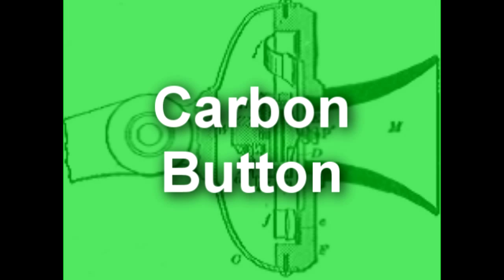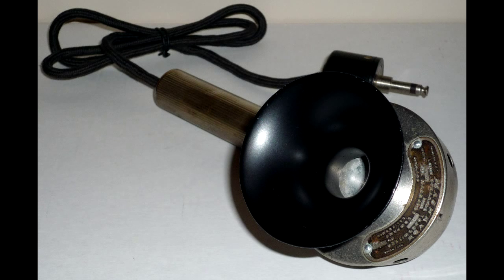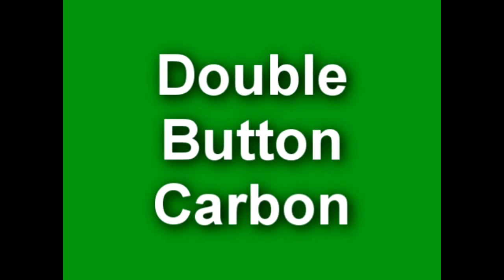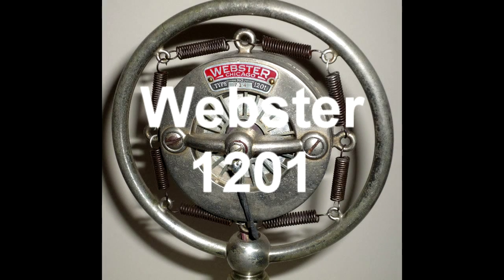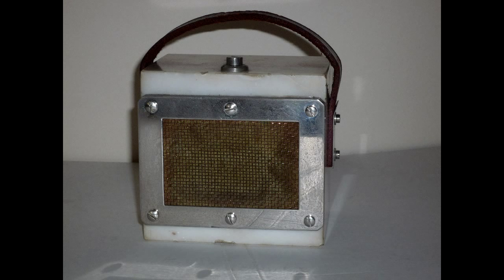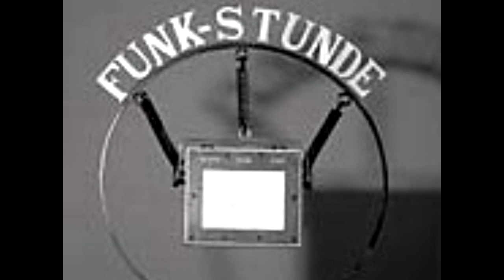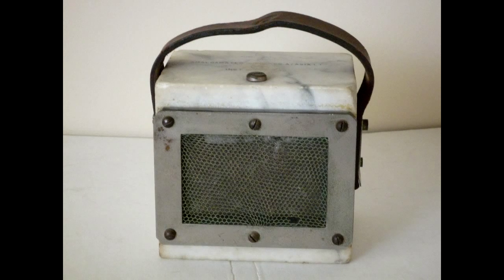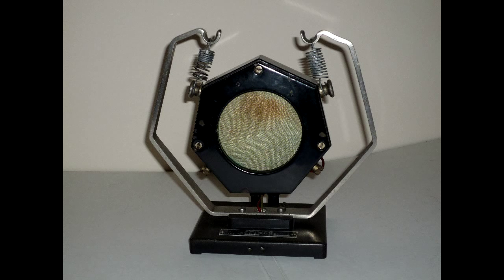Types of Microphones Part 1 (HD).m2t